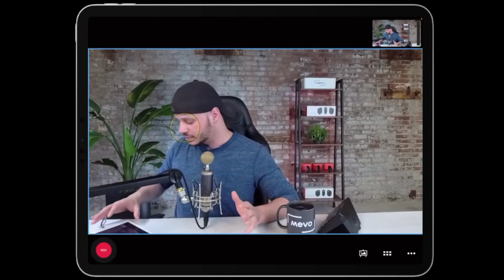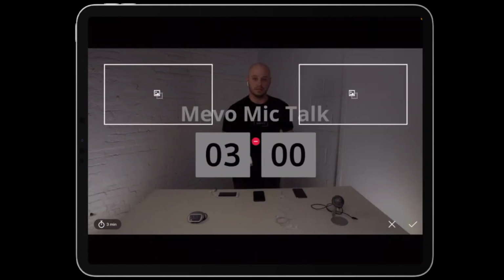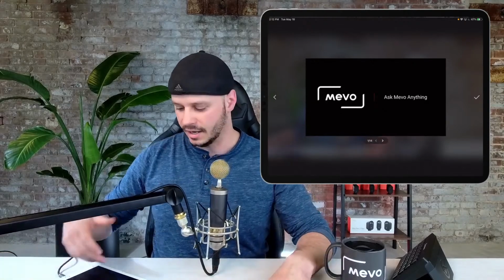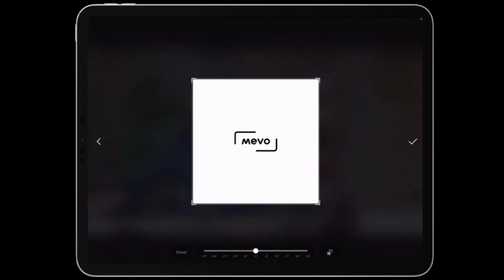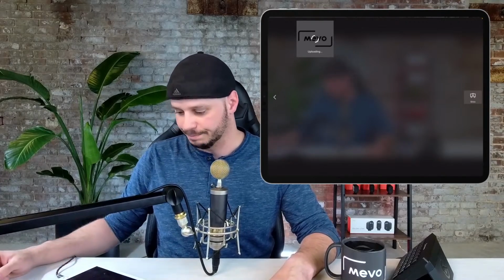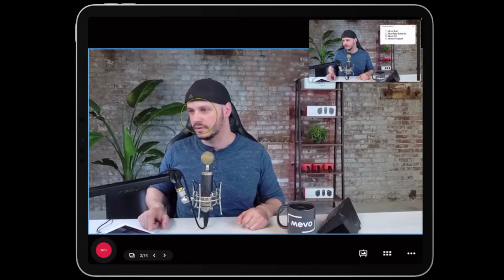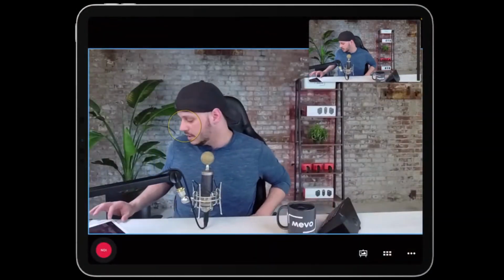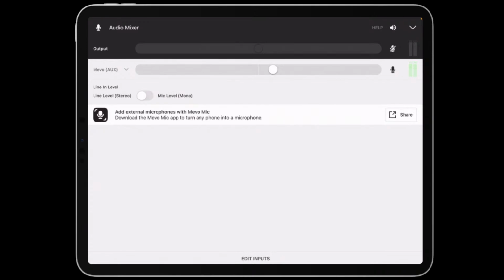Ask Mevo Anything | 5.18